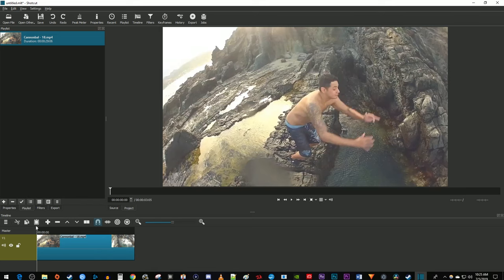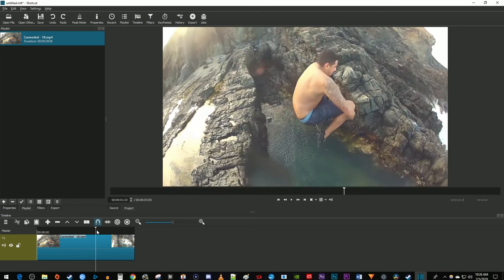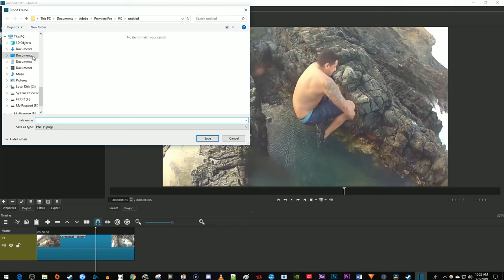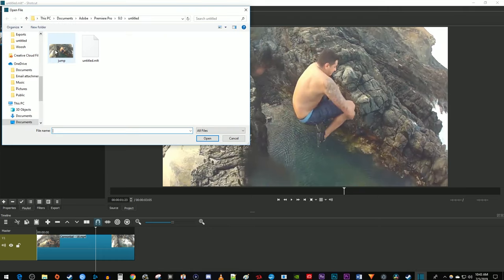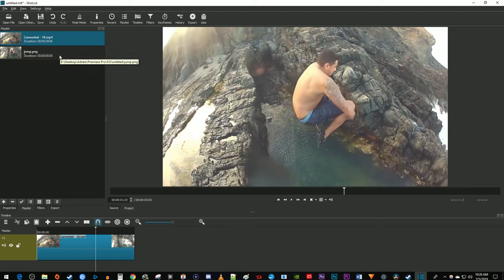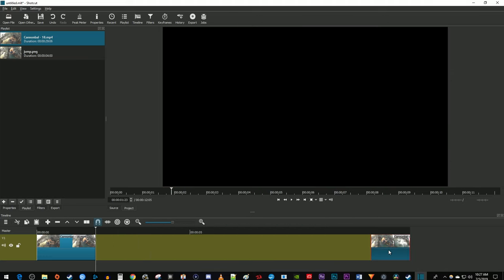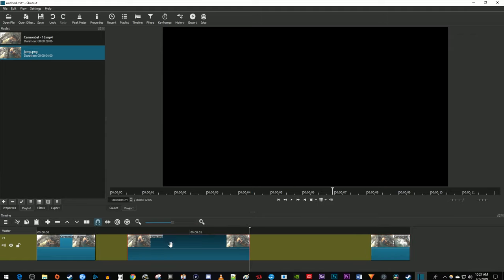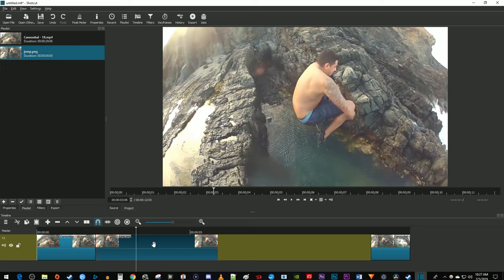How to Freeze Frame in Shotcut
A tutorial on how to freeze a frame in shotcut.  This does a frame hold on your video that pauses it.